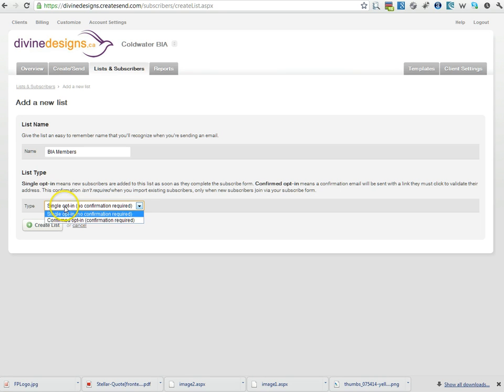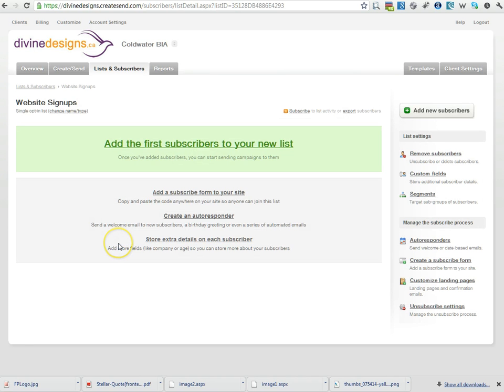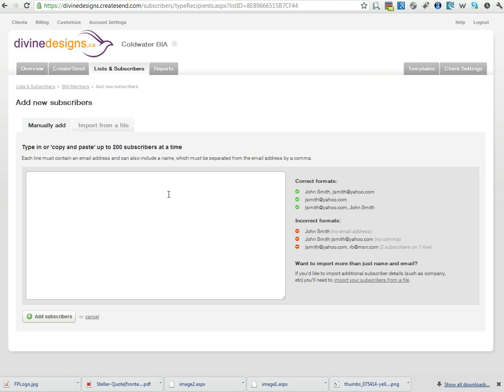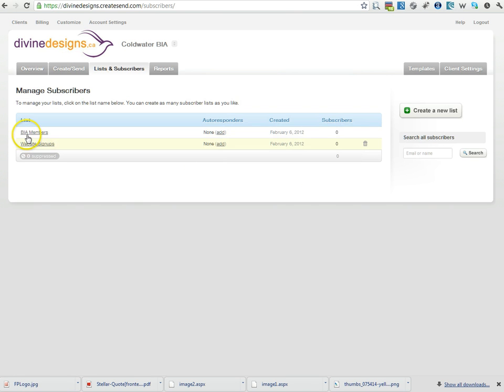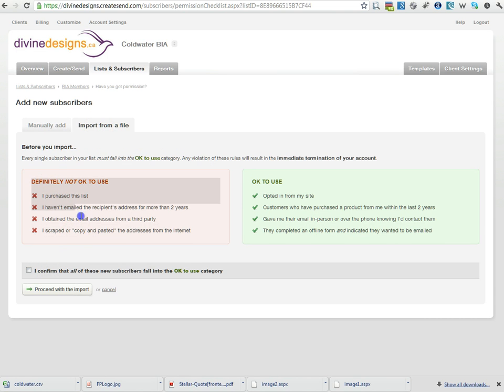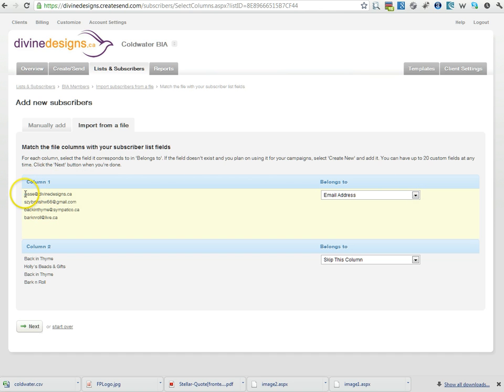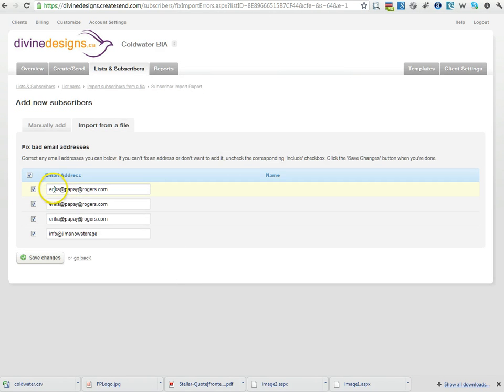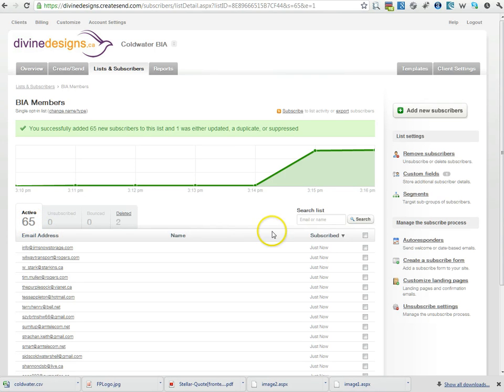Managing Divine e-Newsletter Lists and Subscribers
A short tutorial that teaches the basics of creating lists and adding subscribers to them.